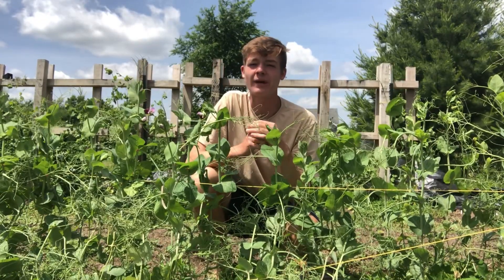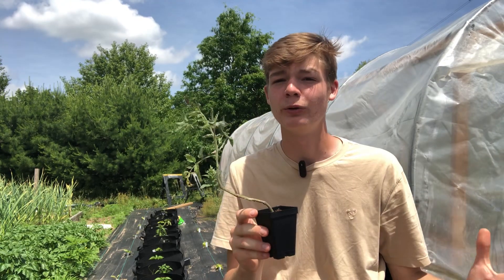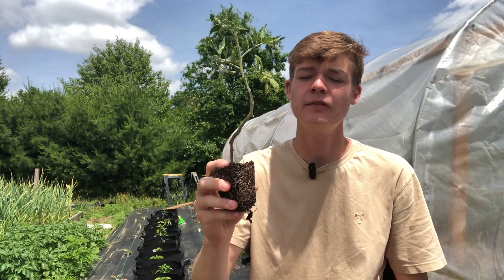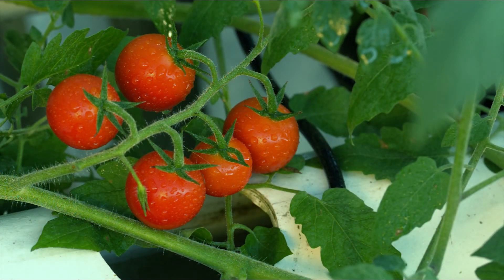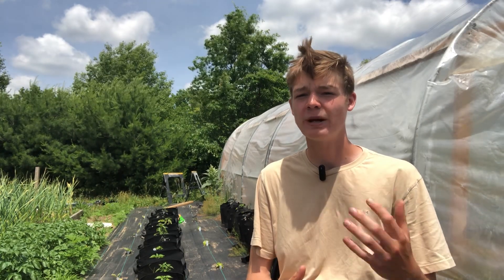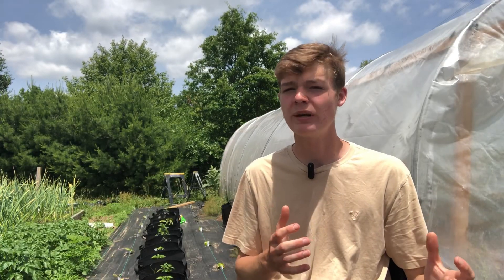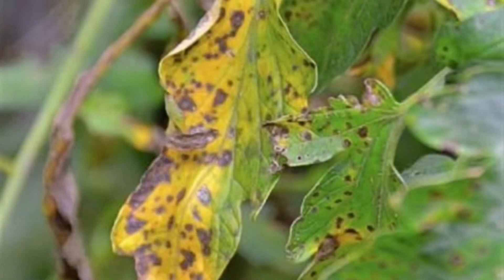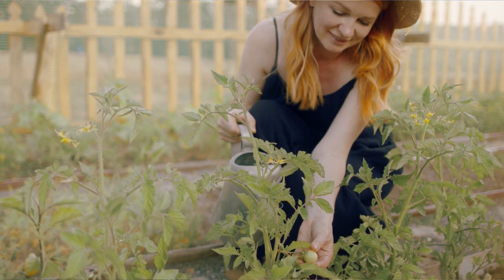Get MORE TOMATOES Off Of Every Plant YOU Grow! (Tomato Growing 101)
Here is a complete video to help you get more tomatoes out of every plant you grow! I go over many different categories that add up to better plant health, which in return will give you more tomatoes! Hope you Enjoy!

Intro 0:00
Setting Out Transplants 0:38
Staking 2:23
Pruning 3:08
Watering 6:50
Fertilizing 9:12
Plant Spacing 11:39
Pests and Diseases 12:18
Outro 14:42